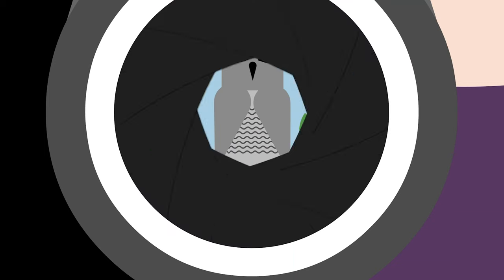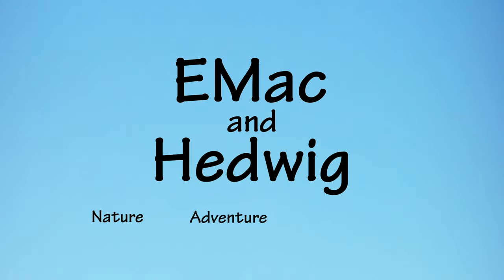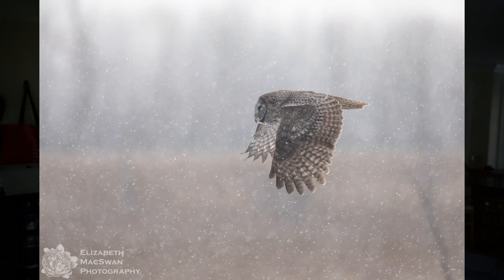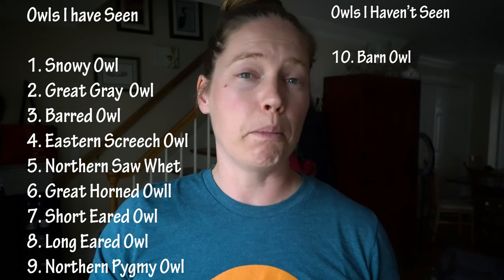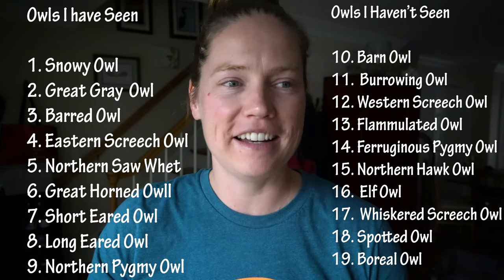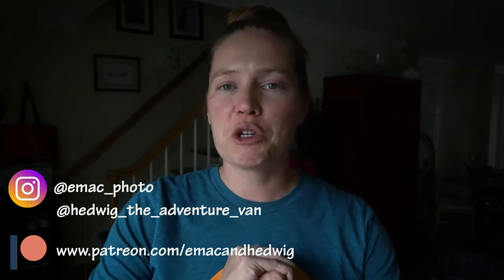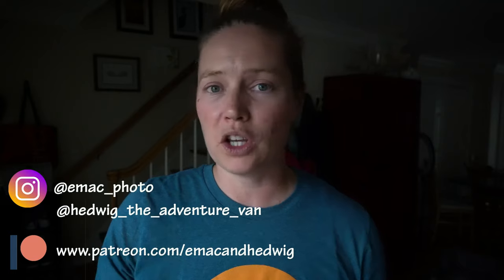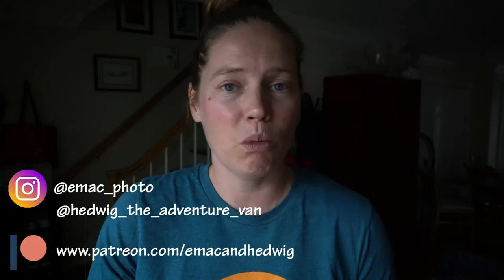New Photography Project Announcement!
I am excited (and nervous!) to announce my new photography project, something I will be chronicling here on Youtube.  This project will NOT be my only content for this channel, but if you like videos of a photographer trying to make friends with owls, consider subscribing and check it out!

Camera bodies for stills
Sony a9
Sony A7RIII
Battery grip

Camera body for video/vlogging
Sony A6400

Tripods (stills)
Gitzo tripod
Induro GIT304L tripod

Tripod (vlogging)
K&F Concept 62” DSLR Tripod

Tripod heads
Gimbal Mongoose 3.6 Gimbal Head by 4th Generation Designs
Ballhead Arca-Swiss Monoball Z1

More Vlogging Gear
Feiyu AK2000 Gimbal Stabilizer
Rode VideoMicro Compact On-Camera Microphone
Smith-Victor Ring Light (19”)
Cold shoe bracket for mic

Bags
ONA Union Street bag
Mindshift Gear Firstlight 40L
Mindshift Gear Moose Peterson MP-1 V2.0
Think Tank Photo Glass Limo
Think Tank Photo Retrospective 30 V2.0 Think Tank Photo Airport Security V3.0 Rolling Camera Bag
Think Tank Photo Skin 75 Pop Down V2.0 and V3
Thin Skin Belt v3.0